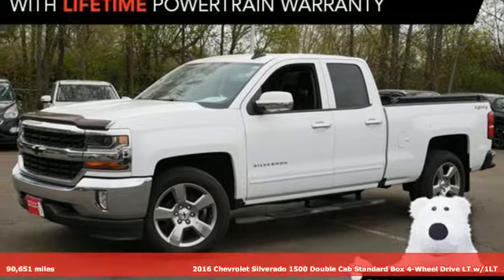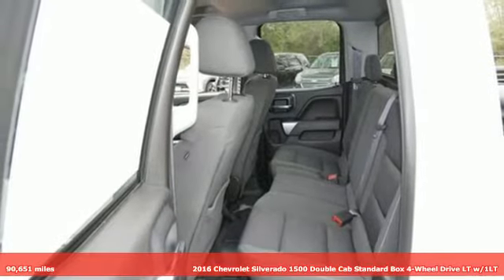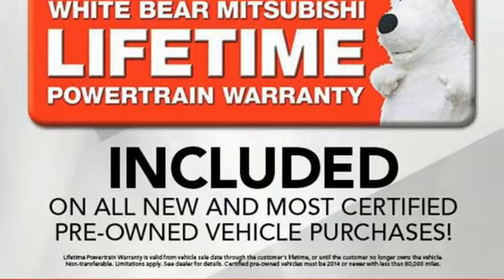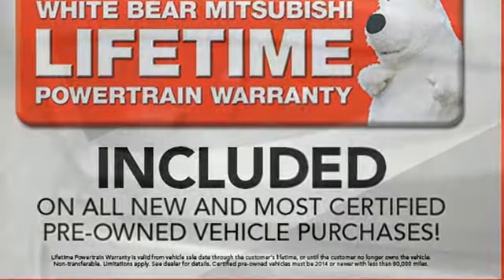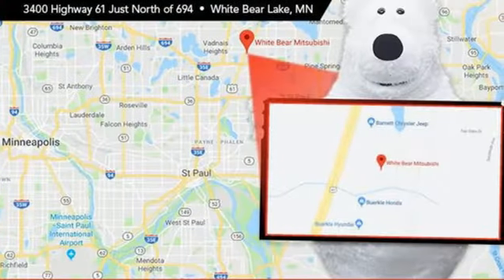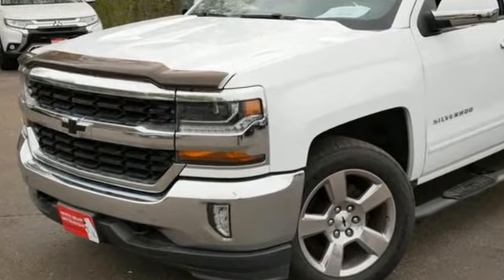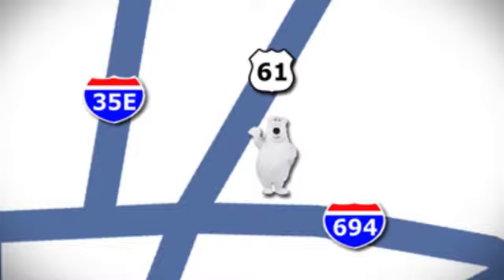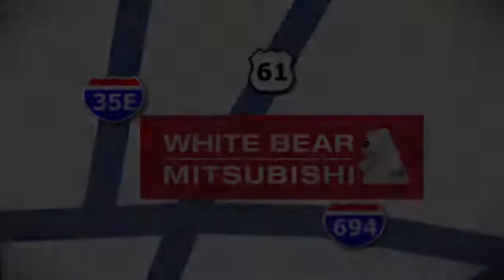Certified 2016 Chevrolet Silverado 1500 Saint Paul White-Bear-Lake, MN WB2140MB - SOLD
Year: 2016
Make: Chevrolet
Model: Silverado 1500
Trim: LT
Engine: 8 Cylinder Engine
Transmission: 6-Speed A/T
Color: Summit White
Interior: Jet Black
Mileage: 90651
Stock #: WB2140MB
VIN: 1GCVKREC4GZ414816
The purchase of this vehicle includes a LIFETIME POWERTRAIN WARRANTY at no additional charge.brbrClean CARFAX.brbrSummit White 2016 Chevrolet Silverado 1500 LT LT1 4WDbrbr110-Volt AC Power Outlet, 150 Amp Alternator, 4.2 Diagonal Color Display Driver Info Center, 6 Speaker Audio System, All Star Edition, Bluetooth For Phone, Bose Speaker System, Chrome Grille Surround, Color-Keyed Carpeting w/Rubberized Vinyl Floor Mats, Deep-Tinted Glass, Driver & Front Passenger Illuminated Vanity Mirrors, Dual-Zone Automatic Climate Control, Electric Rear-Window Defogger, EZ Lift & Lower Tailgate, Front Chrome Bumper, HD Radio, Heavy-Duty Rear Locking Differential, Leather Wrapped Steering Wheel w/Cruise Controls, LT Plus Package, Manual Tilt Wheel Steering Column, OnStar 6 Months Guidance Plan, OnStar w/4G LTE, Power Adjustable Pedals, Power Sliding Rear Window w/Defogger, Power Windows w/Driver Express Up, Preferred Equipment Group 1LT, Rear 60/40 Folding Bench Seat (Folds Up), Rear Chrome Bumper, Rear Vision Camera w/Dynamic Guide Lines, Rear Wheelhouse Liners, Remote Keyless Entry, Remote Locking Tailgate, Remote Vehicle Starter System, Single Slot CD/MP3 Player, Steering Wheel Audio Controls, Theft Deterrent System (Unauthorized Entry), Thin Profile LED Fog Lamps, Trailering Package, Ultrasonic Rear Park Assist, Universal Home Remote, Wheels: 20 x 9 Polished-Aluminum.brbrOur inventory changes by the hour. .

Address:
3400 Highway 61 North